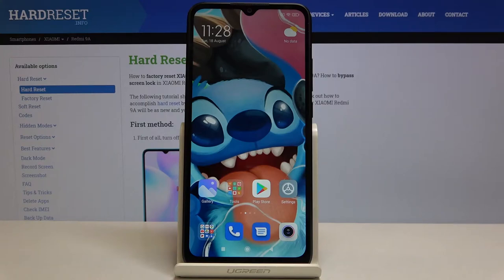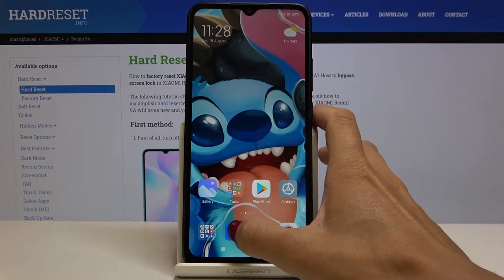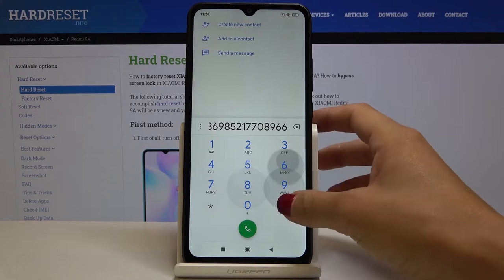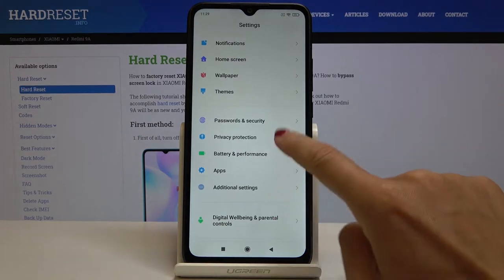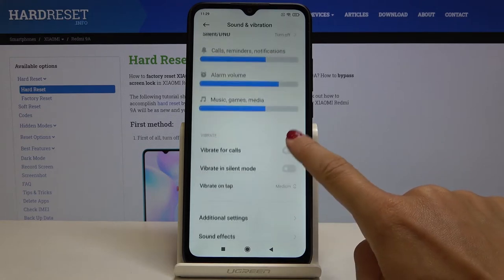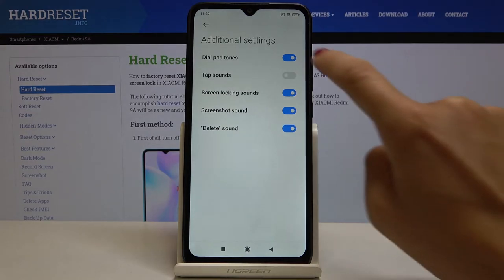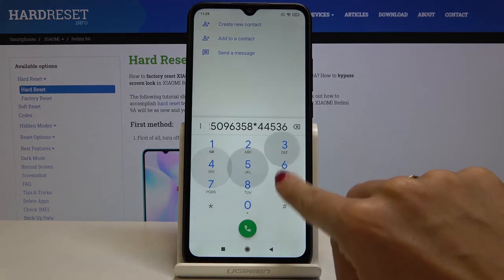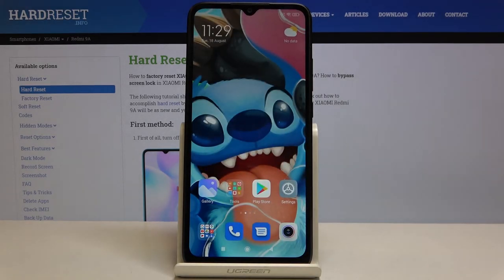How to Allow Dial Pad Tones in Xiaomi Redmi 9A – Sounds Settings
Read more info about Xiaomi Redmi 9A:
Come along the uploaded tutorial, where we teach you how to successfully activate dial pad tones in Xiaomi Redmi 9A. If you wish to find out how to locate settings that allow you to dial pad sounds in Xiaomi Redmi 9A, check out above guide and customize this option in your Xiaomi device. Let’s use above instructions and allow dial pad tones in Xiaomi Redmi 9A. Visit our HardReset.info YT channel and discover many useful tutorials for Xiaomi device.